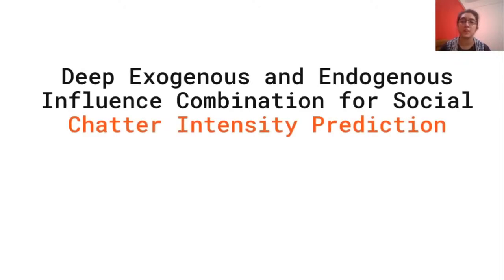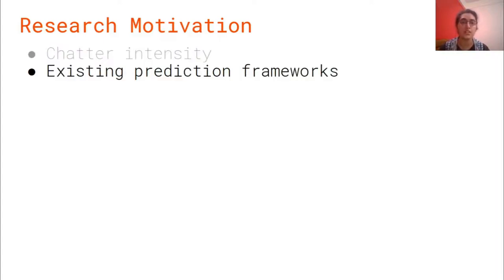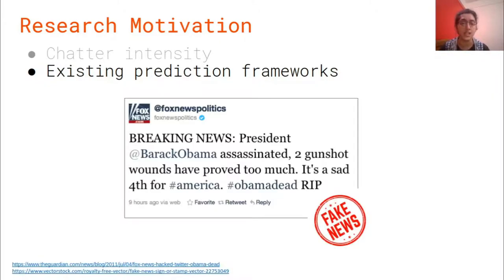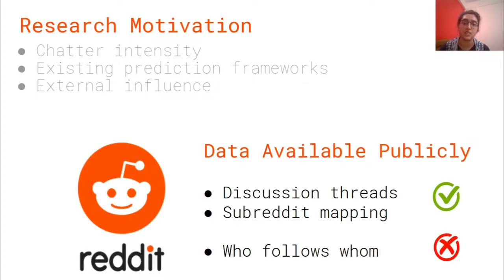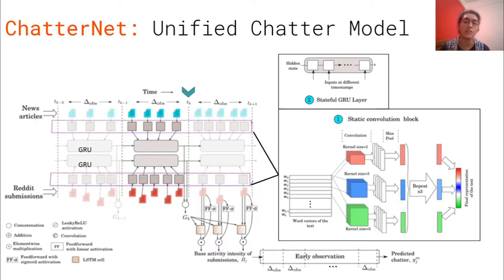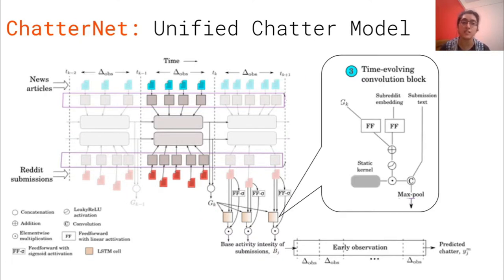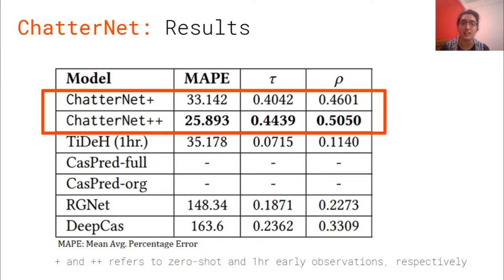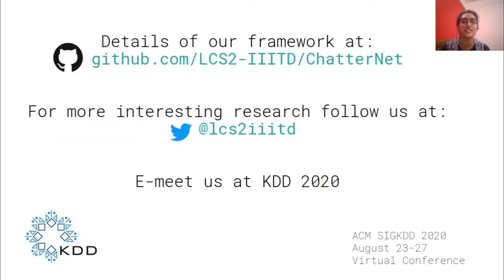KDD 2020 | Accepted Paper | Promotional Video | Chatter Intensity Prediction | Exogenous Influence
Paper: Deep Exogenous and Endogenous Influence Combination for Social Chatter Intensity Prediction
Authors: Subhabrata Dutta, Sarah Masud, Soumen Chakrabarti, Tanmoy Chakraborty
KDD schedule: Research Track, August 26 2020, 2AM IST - 4AM IST.